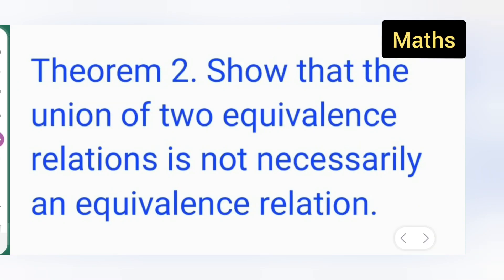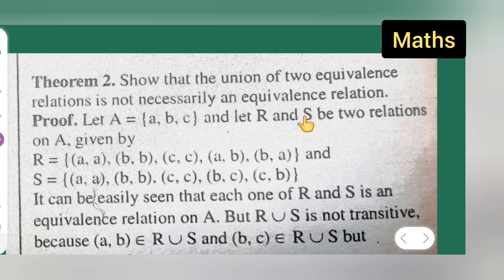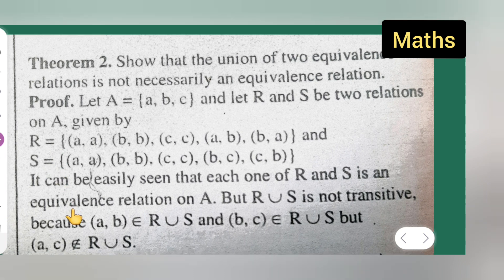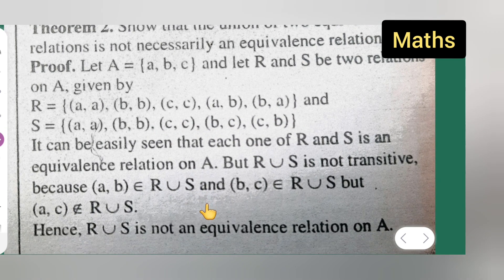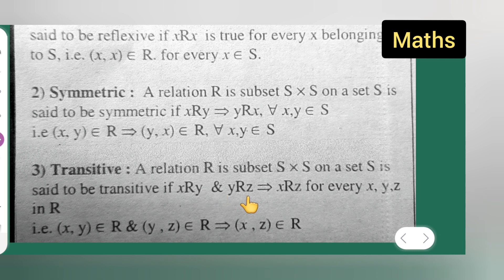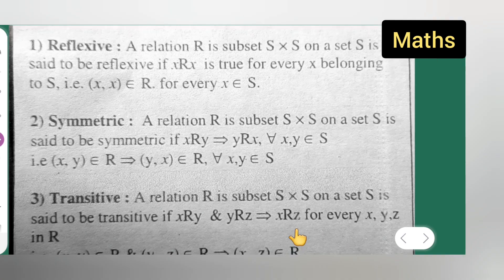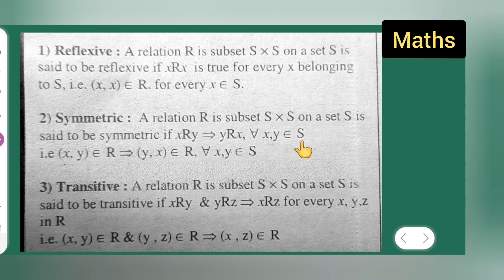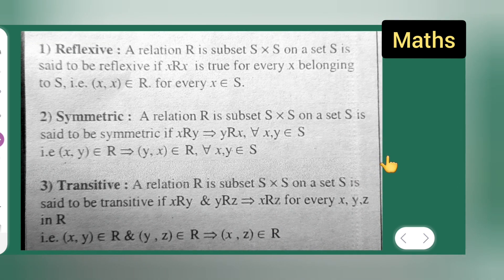Show that the union of two equivalence relations is not necessarily an equivalence relation